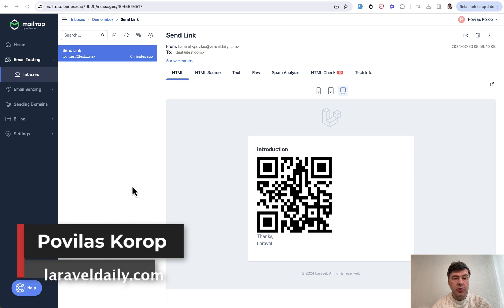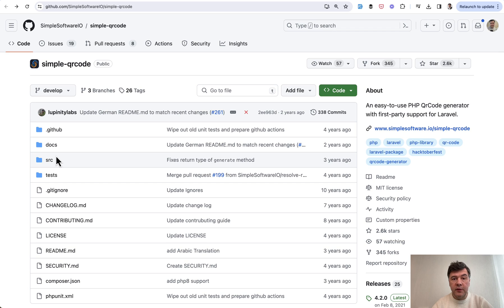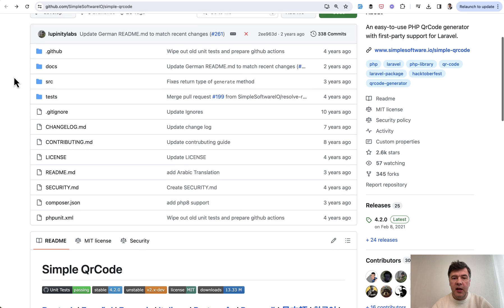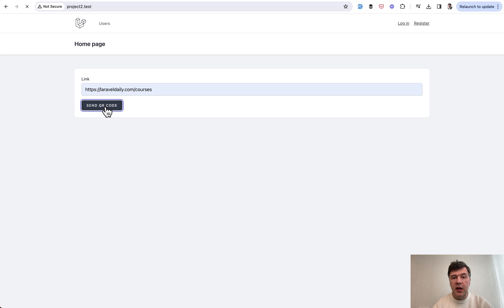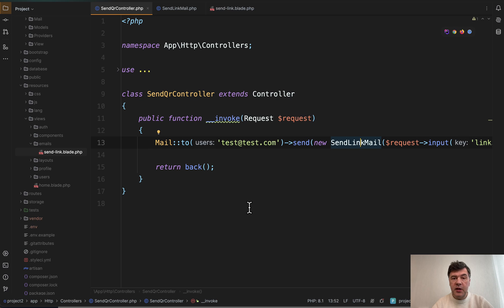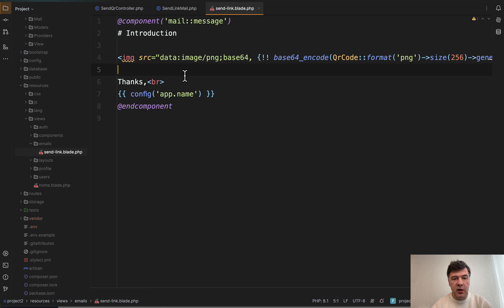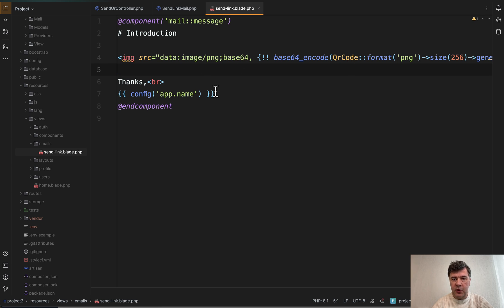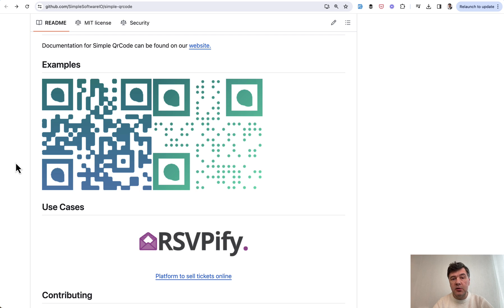Laravel: Simple QR Code Generator Package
A quick demonstration of a package called Simple QR Code.